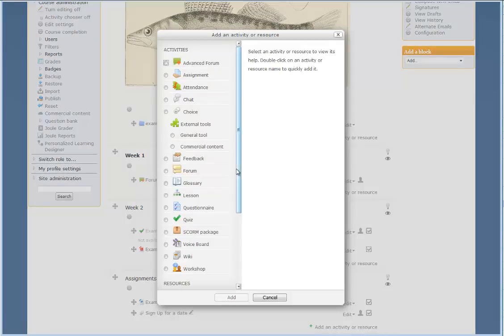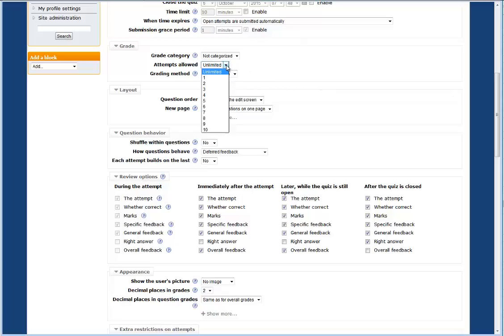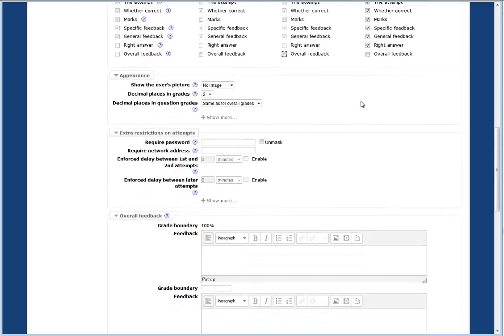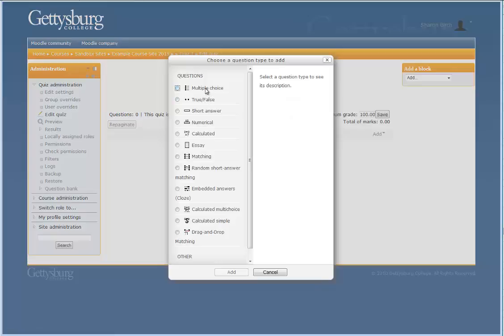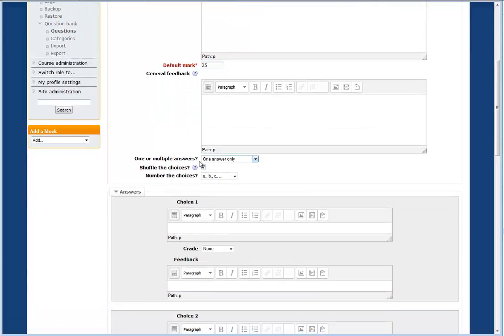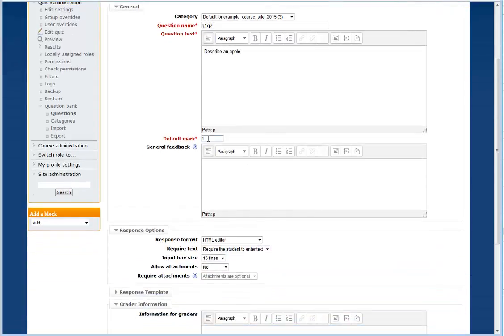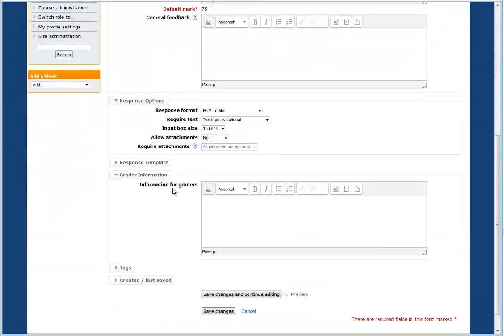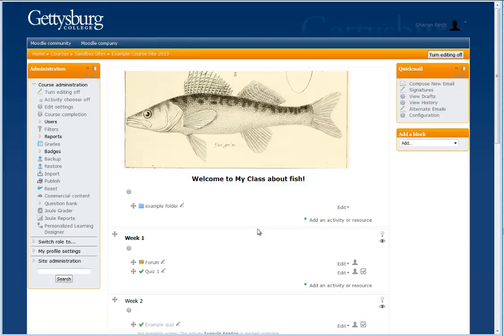Quizzes in Moodle 2.9